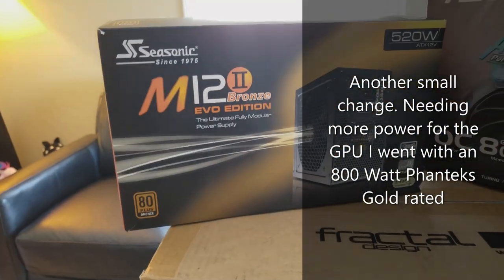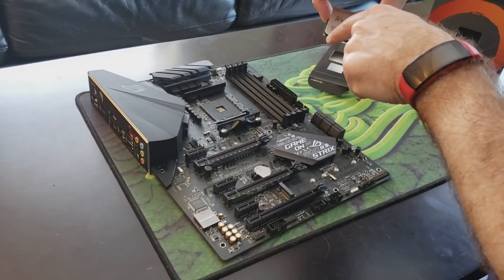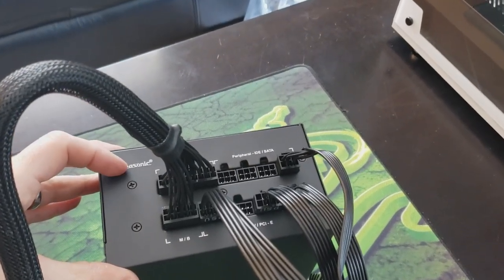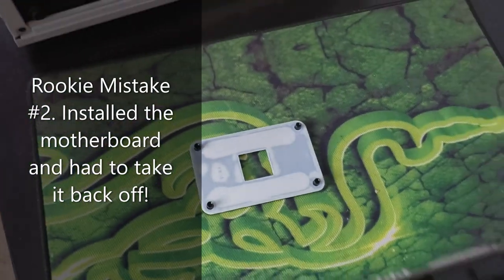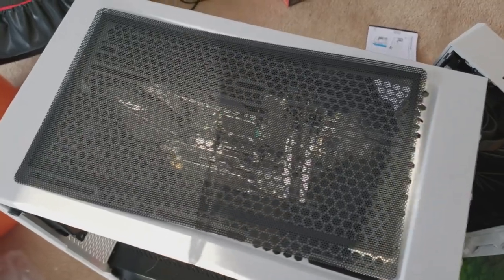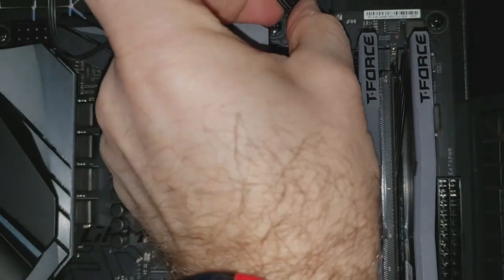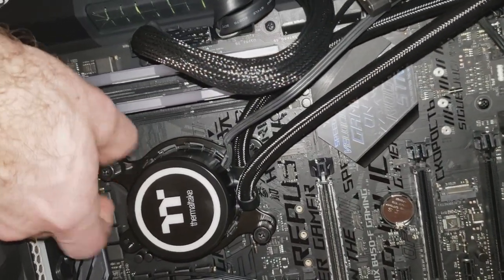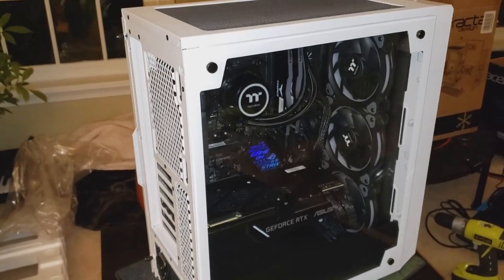Since Atari2600's First Ever Computer Build!!!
I'm comfortable with computers and have changed some parts in the past: added memory, upgraded hard drives, etc.
I've always wanted to build my own though and I finally did...just in time to be locked in my house for a pandemic!
In the video, I go through the build, explain the parts, show some mistakes I made, and have a few pointers that generally get glossed over by "pro-builder" videos.
I hope you enjoy and that it helps.